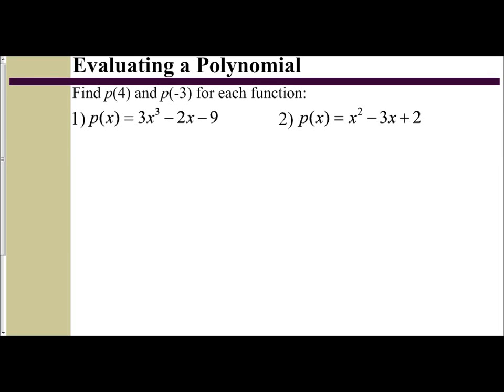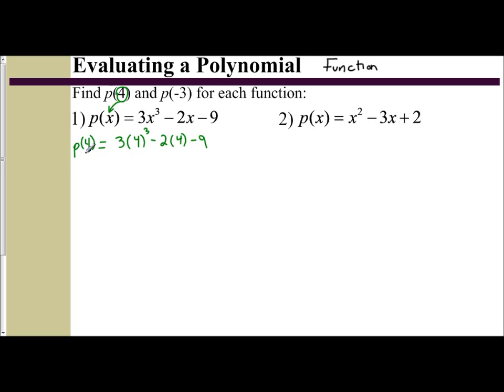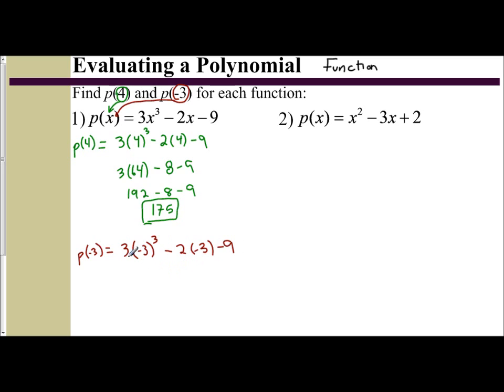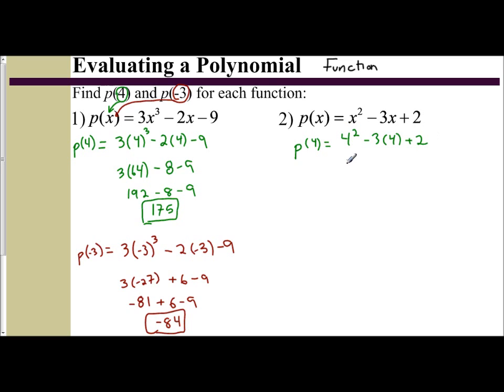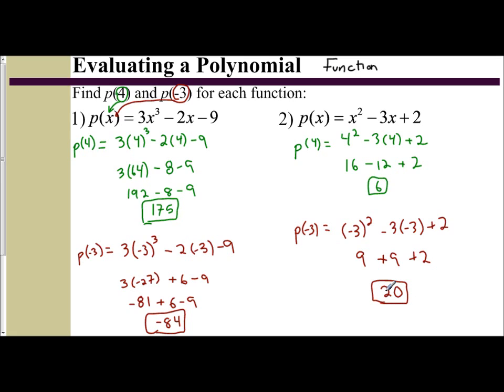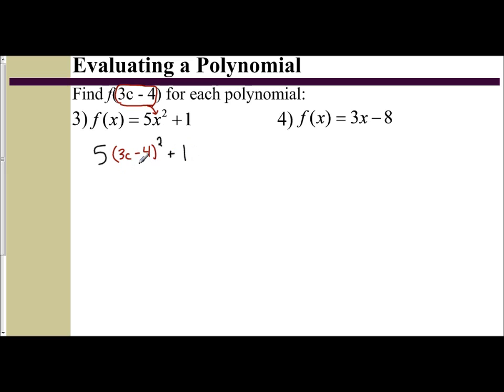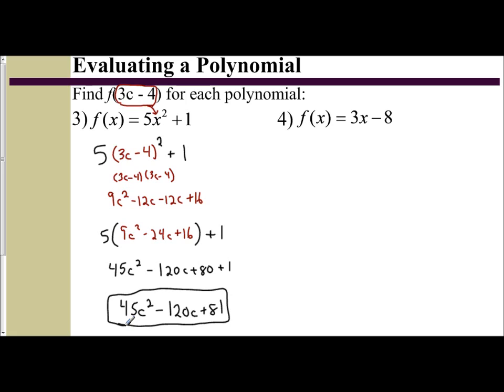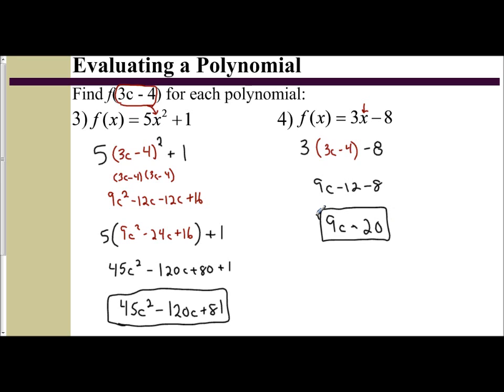Lesson 6.3 - Evaluating a Polynomial Using Function Notation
The following video examines how to evalaute a polynomial function for a specific numerical value using function notation.  There are also two examples that examine how to evaluate a polynomial function using function notation for a variable expression.